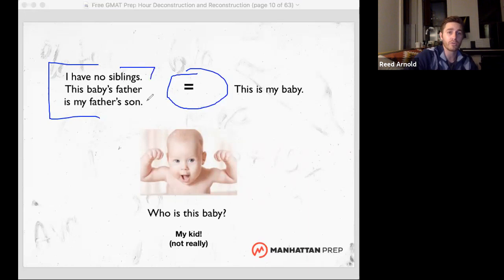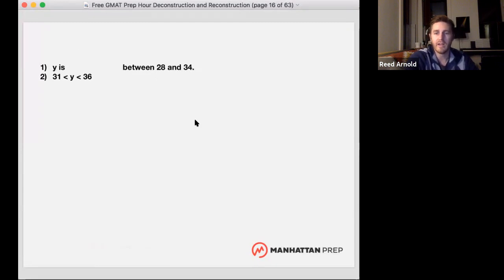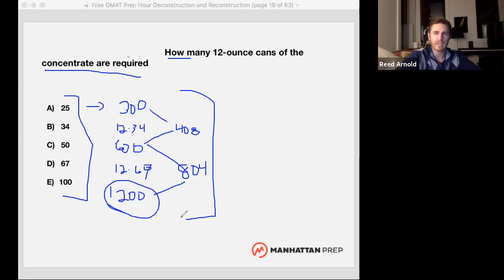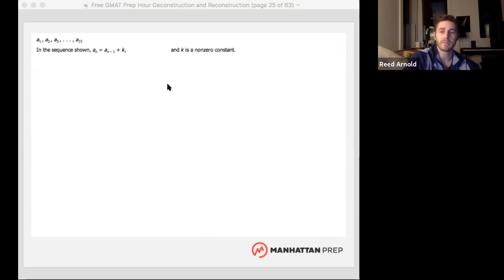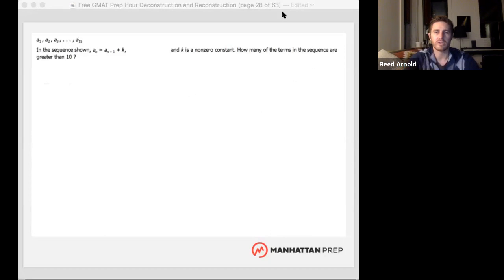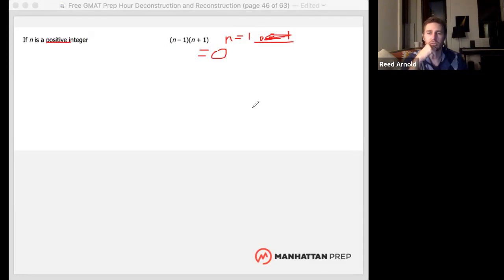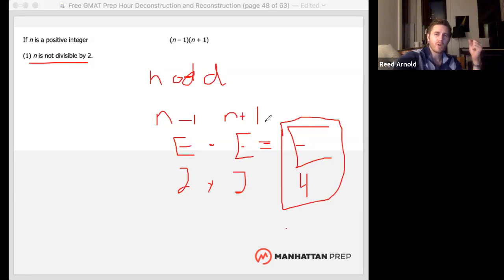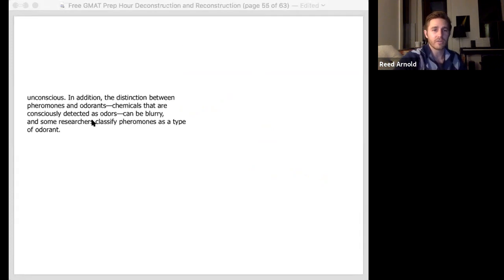Free GMAT Prep Hour: GMAT Problem Deconstruction; Solving Questions One Step at a Time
In this session, GMAT instructor Reed Arnold (99th-percentile 760 GMAT score) guides you through GMAT content and strategy. We show how breaking down problems into smaller, digestible mini problems is how questions in both Quant and Verbal are often solved.